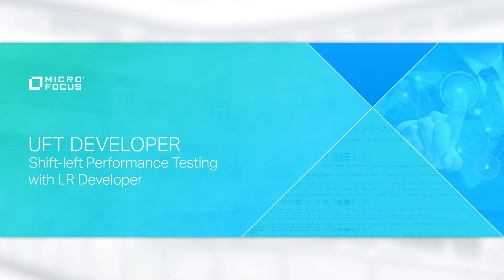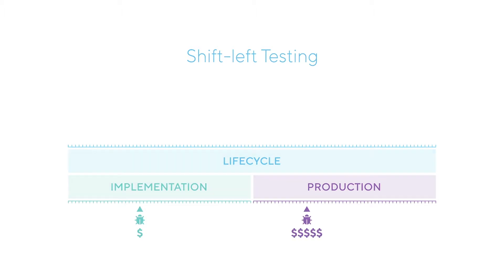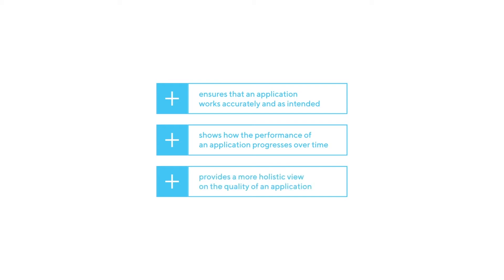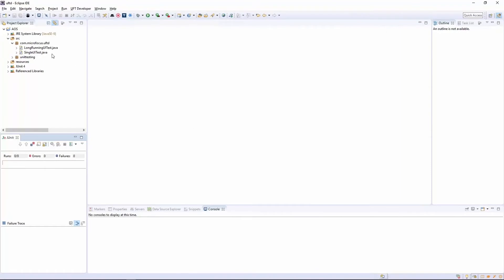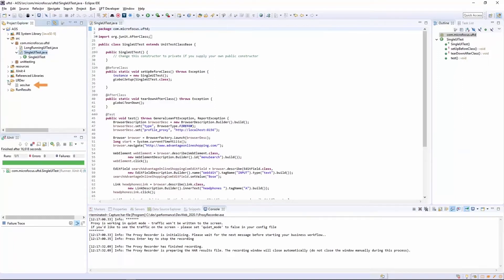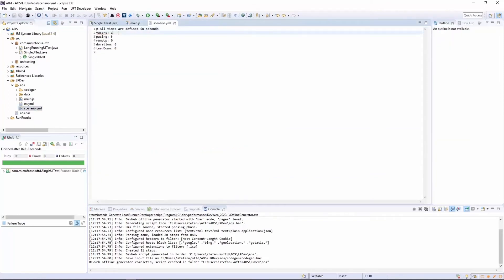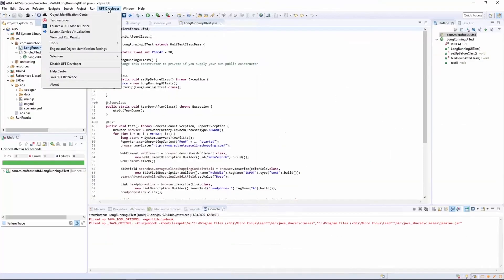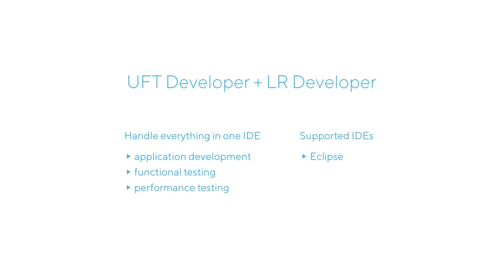UFT Developer - Shift-left Performance Testing with LR Developer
- See how easy it is with UFT Developer and LR Developer to test your application from the functional and performance point of view to get a more holistic view on quality.for more info check out the blog